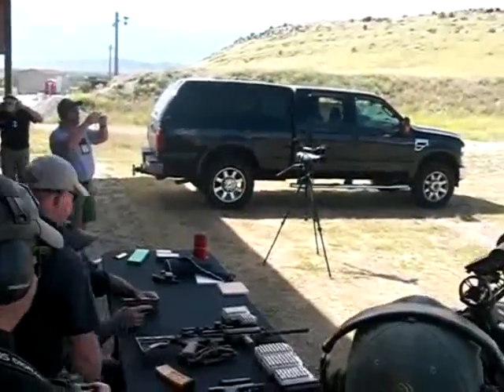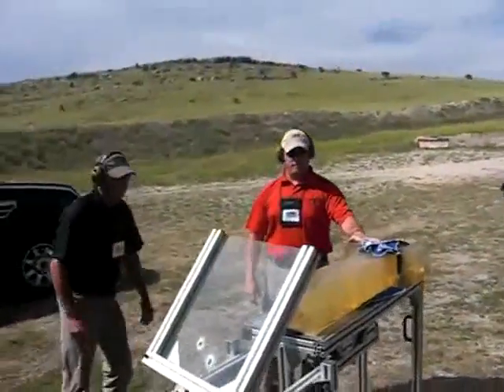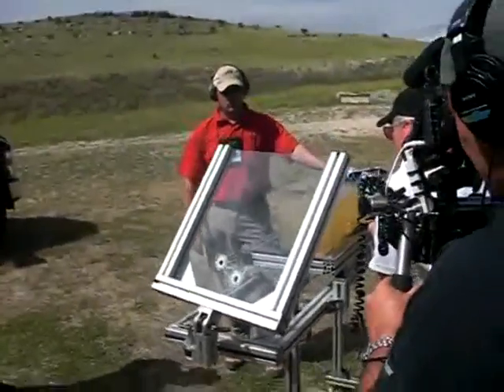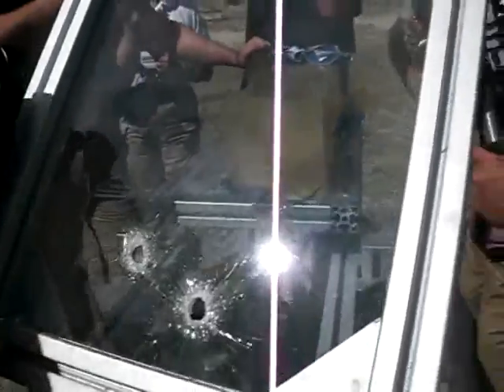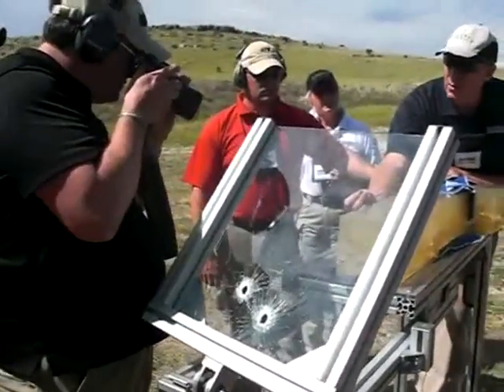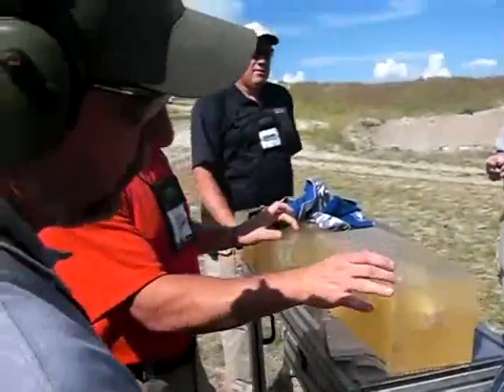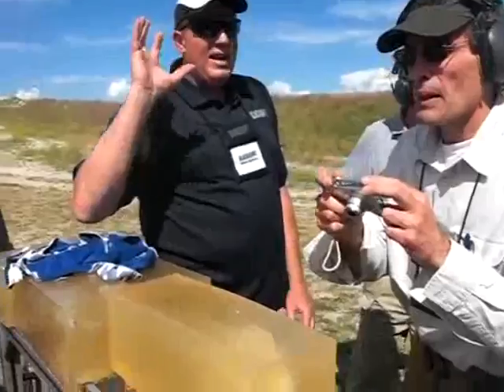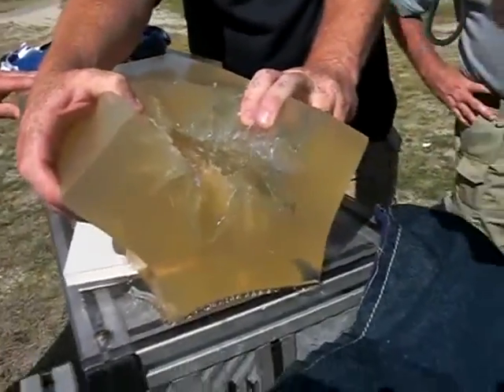Shooting Through Windshield Glass and Ballistics Gelatin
The FBI determined in their testing that at a minimum, a bullet must be able to penetrate at least 12 inches in ballistic gelatin (and up to 18 inches is preferable) in order to hit and damage vital organs and blood vessels. I attended a ballistics seminar hosted by ATK, the world's largest producer of ammunition including Federal and CCI/Speer, with in-depth demonstrations of bullet performance through various barriers into ballistic gelatin.